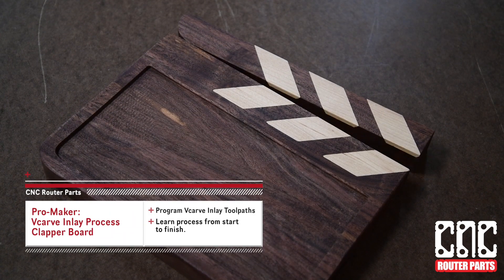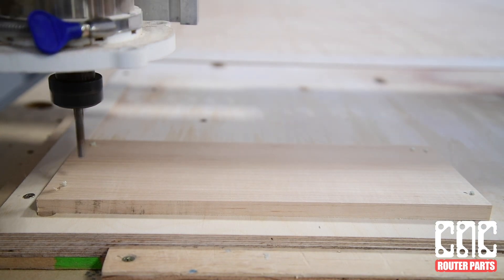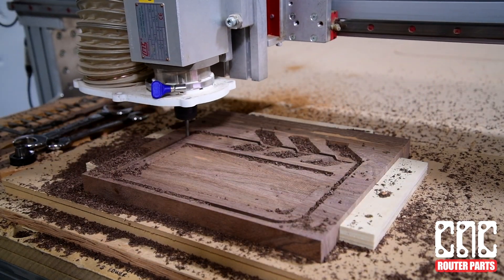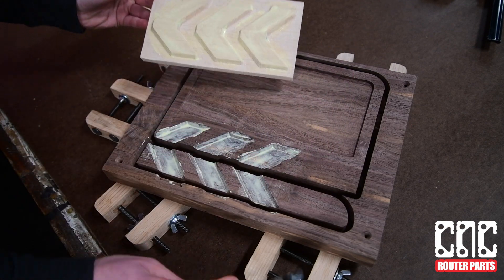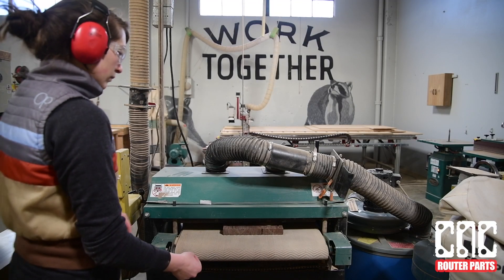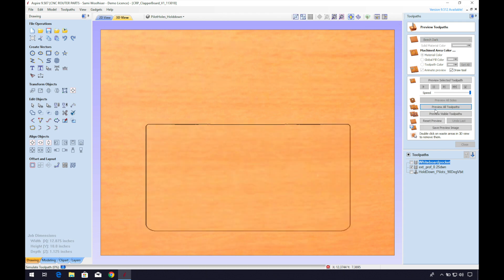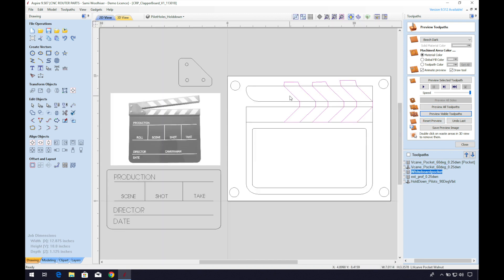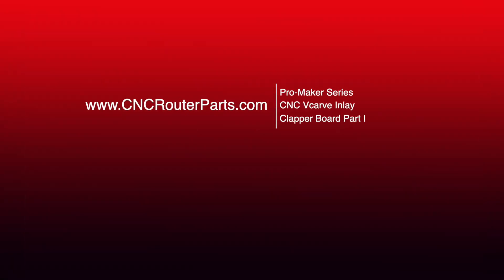Pro-Maker: How to make a Vcarve inlay - Clapper Board Part 1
This project will introduce you to a variety of processes such as how to make a Vcarve Inlay, Plasma CNC cutting and CNC routing acrylic. This is a great project for someone looking to expand their skill sets to include new techniques and gain more confidence with the digital fabrication workflows using our machines with Vectric Aspire or Vcarve Pro!

Machine: PRO60120

Videos on the assembly and how to make the CNC Plasma cut hinge plate is on their way.